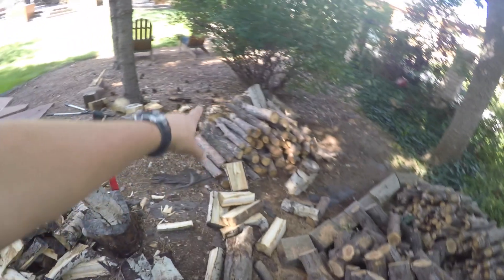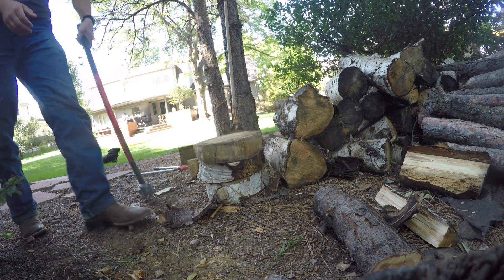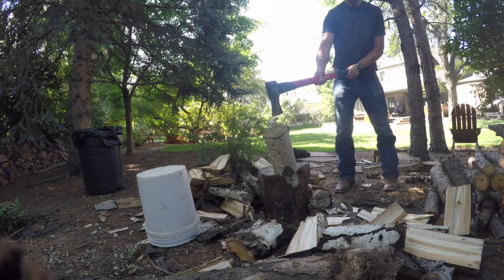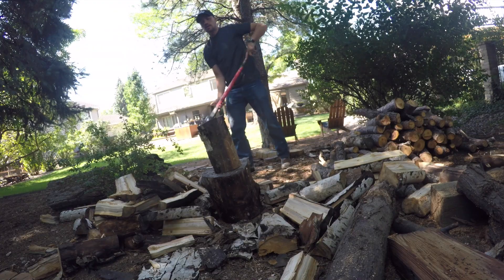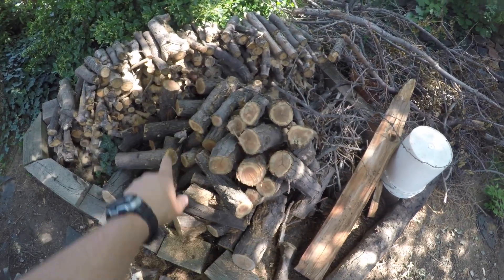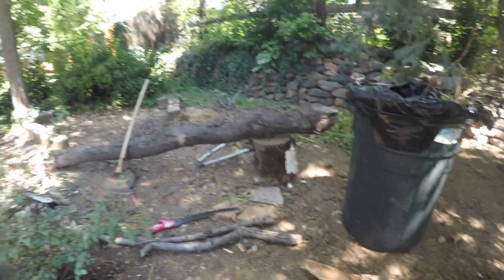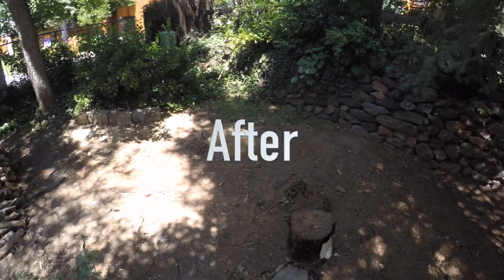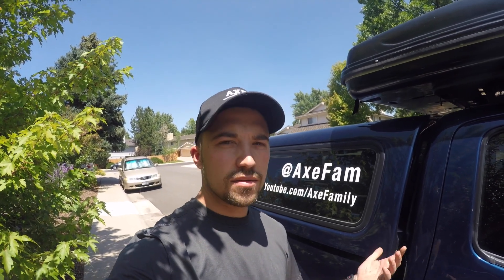If you don't know...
All the gear we use can be found in

THE AXEFAMAZON STORE

We are a participant in the Amazon Services LLC Associates Program, an affiliate advertising program designed to provide a means for us to earn fees by linking to Amazon.com and affiliated sites.